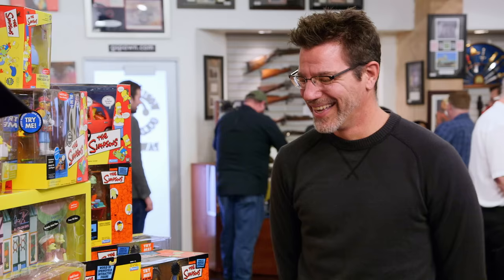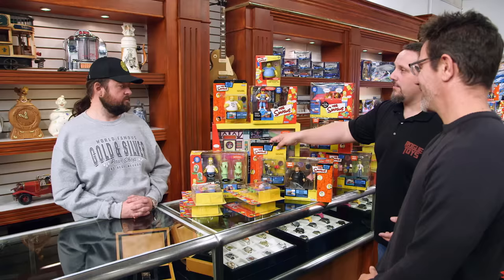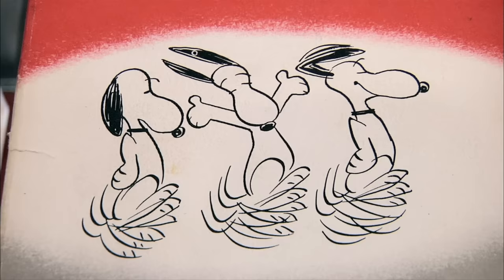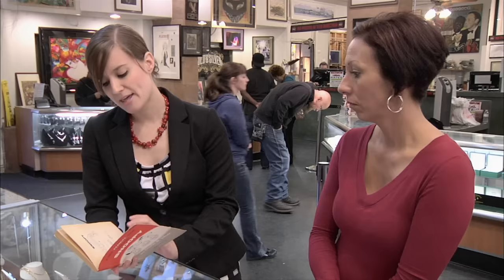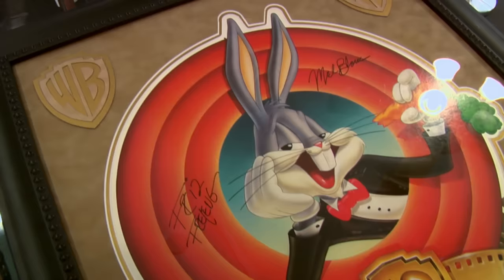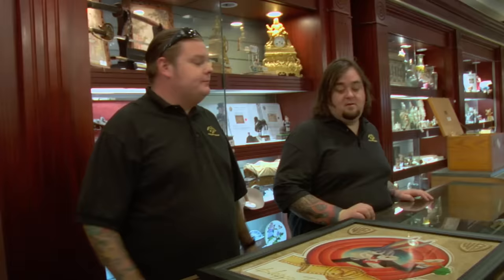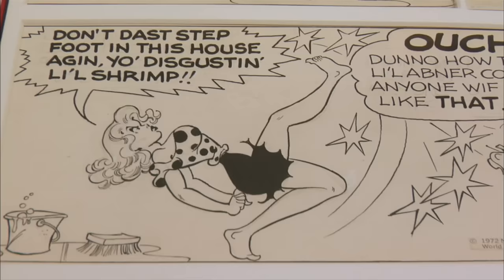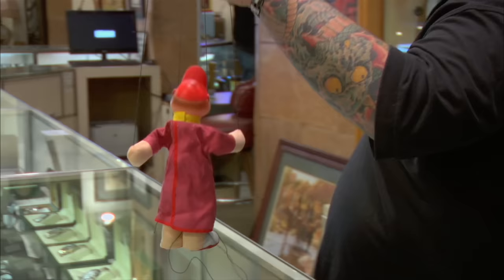CARTOON ROYALTY! 4 Epic Collections (The Simpsons, Bugs Bunny, & More!) | Pawn Stars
Check out these super neat cartoon items in this compilation from Pawn Stars.

00:00 Simpsons Collection
04:49 Snoopy Book
10:25 Bugs Bunny
14:17 Cartoon Art

"Pawn Stars" follows three generations of the Harrison family as they assess the value of items coming in and out of their Gold & Silver Pawn Shop in Las Vegas, from the commonplace to the truly historic.